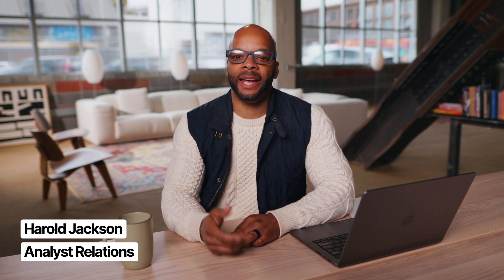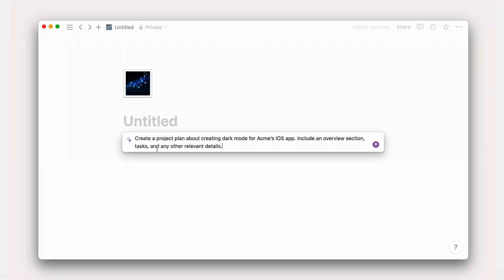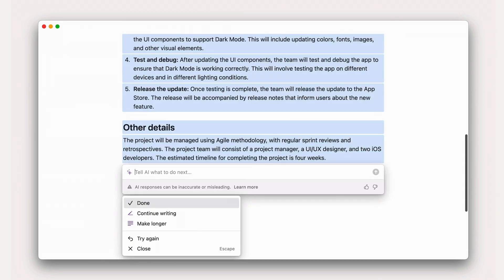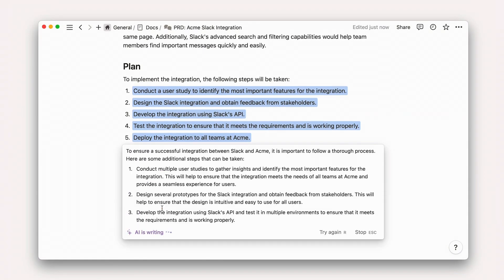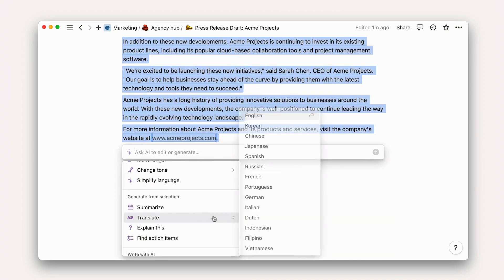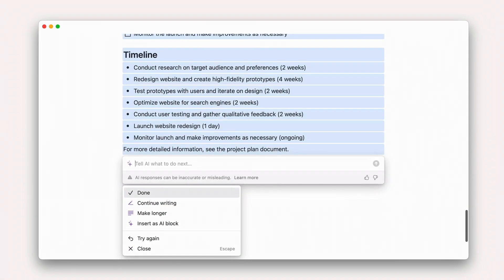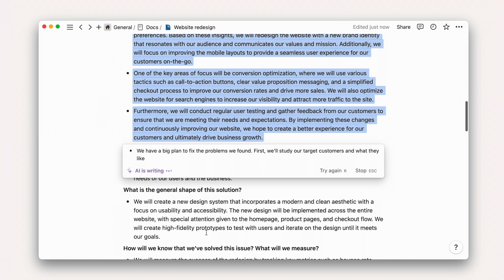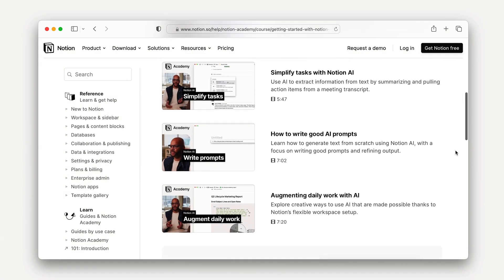Plan projects with AI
Notion projects (part 2 of 15). Leverage the power of Notion AI to build a project plan.